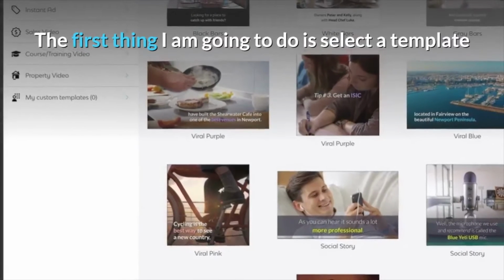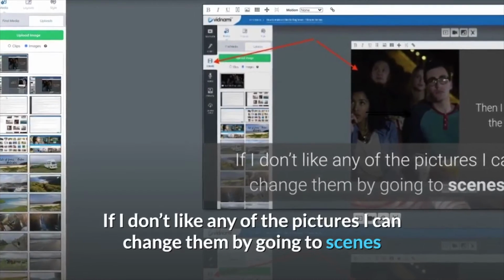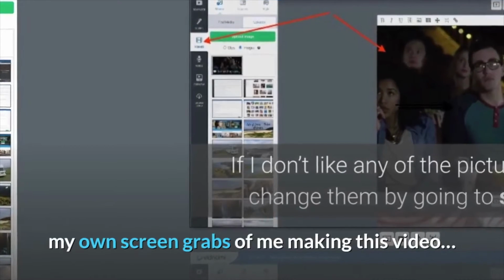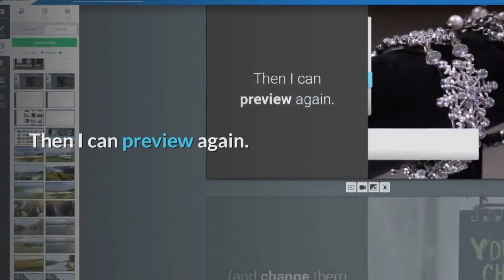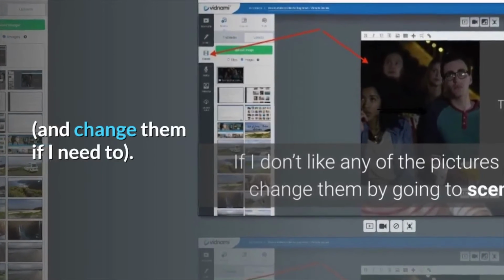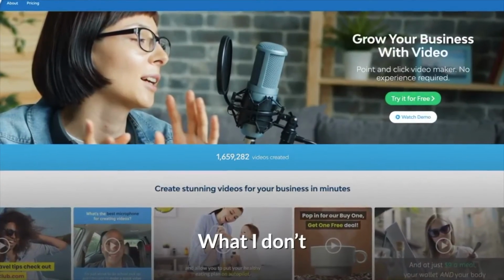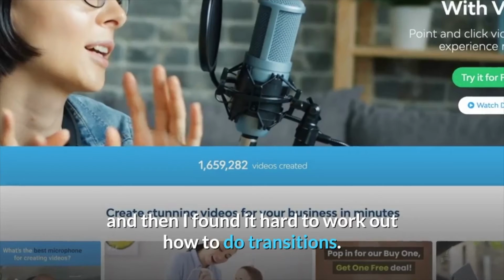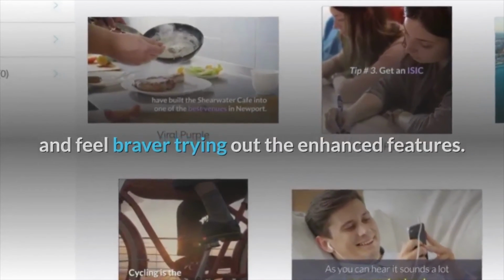How To Create Videos Without Showing Your Face 2021 (With Vidnami)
6 minutes on how to create videos without showing your face (a Vidnami Review).  For those interested in the free video marketing bonus pack that can help you create videos without going on camera or using your own voice plus a 25% discount grab the It's a great tool that will help you get started to create videos quickly, successfully and professionally..all without showing your face and its fast! I have used the basic settings and template in this example to review how easy it is to create videos with Vidnami.

This example demonstrates how I created a faceless video for Youtube using vidnami all without showing my face or going on camera. I have uploaded both of these videos today as I wanted to be able to show both side-by-side.  You really shouldn’t do this unless you normally upload 2 per day.  Youtube is about consistency and I have blown that today but though one video without the other would be annoying for those interested.

Also of note here, you don't even need to have your own pictures or video clips to create great videos! I have used my own voice but you could select the auto option in vidnami.

Vidnami is a great too for beginners (and even those with more experience) - there are a couple of annoying things but at the very least start with the free 14 day trial.